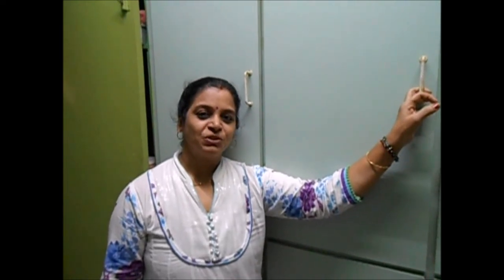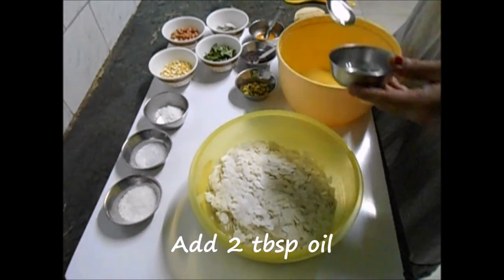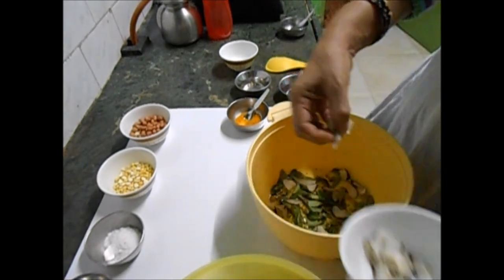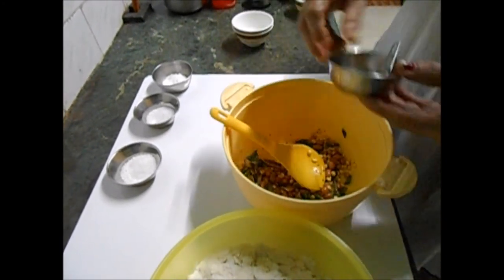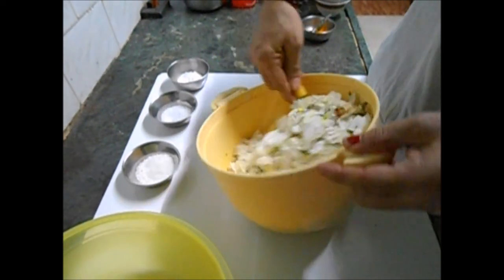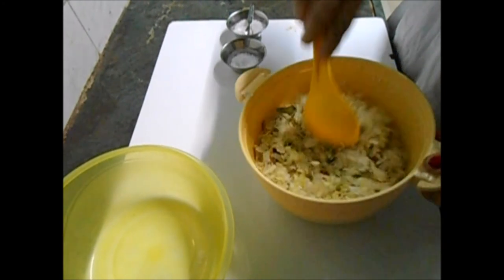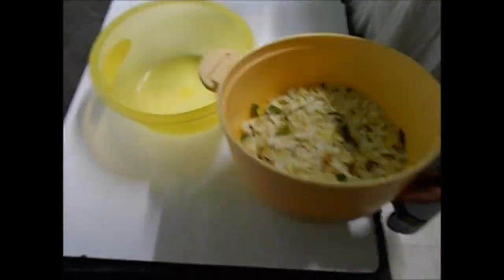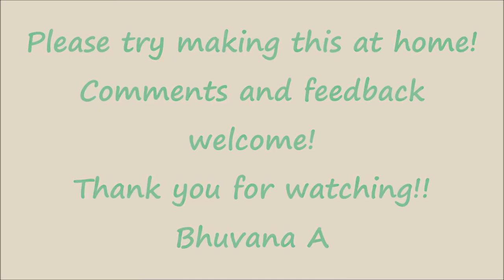Tasty 5 minute Chiwda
To buy a similar microwave oven :
LG Convection Microwave Oven 28L (Amazon)
LG Convection Microwave Oven 28L (Flipkart)

I am happy to share a very healthy and nutritious snack that can be made in a microwave oven in 5 minutes with ingredients normally available at home. People of all ages will love this tasty snack which is made with very little oil. This is much better than those packed and fried snacks available in the market. And it is far more economical too.
Please try it and share your feedback.